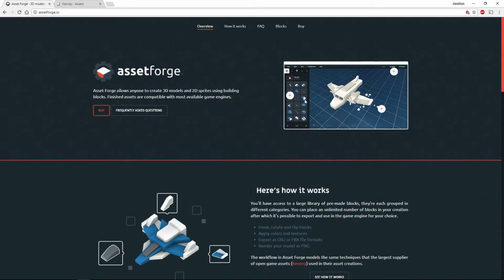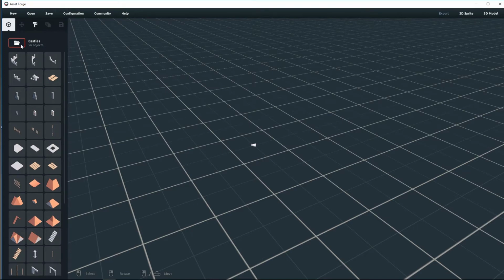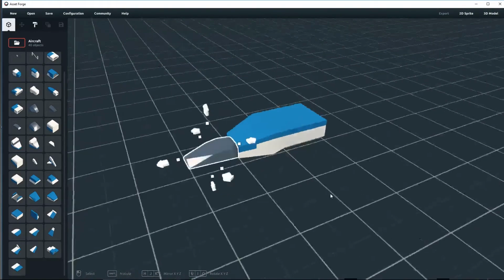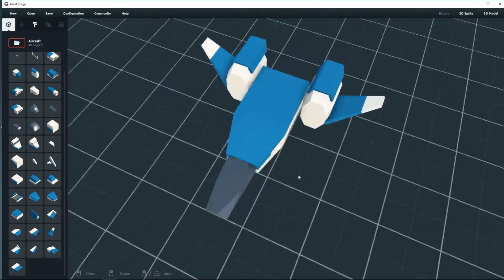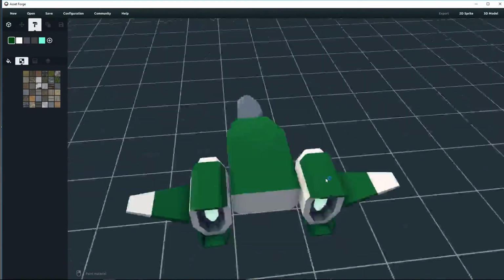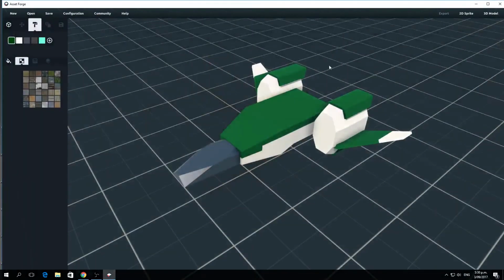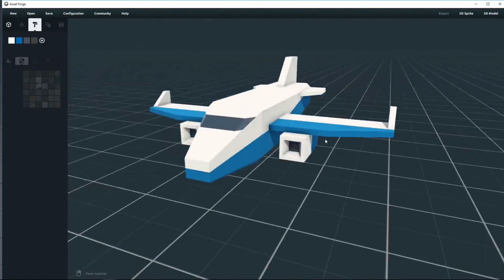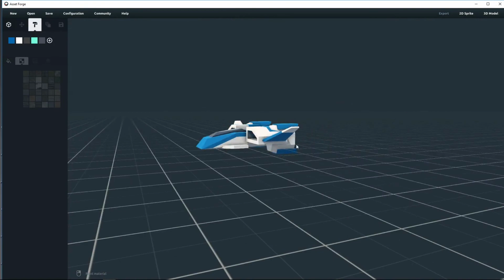Assertforge Overview [RNDBITS-026]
A quick look at Assertforge, a great tool for creating your own game assets quickly.
Apologies for the compression artifacts my screen capture software did not like the fast spinning grids :)